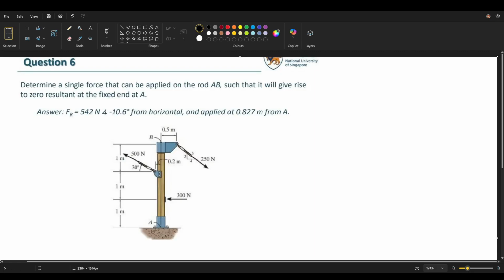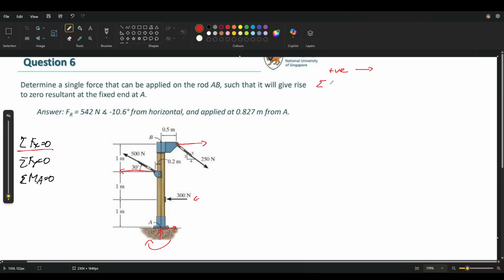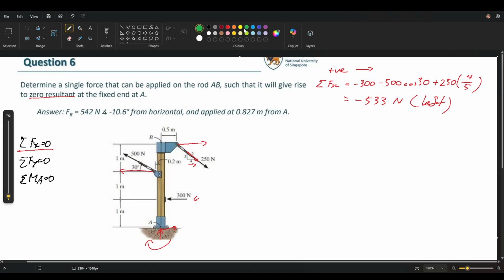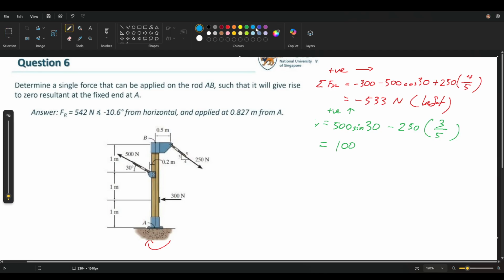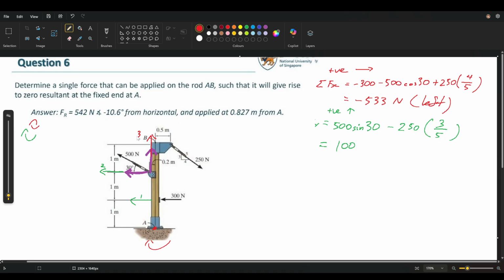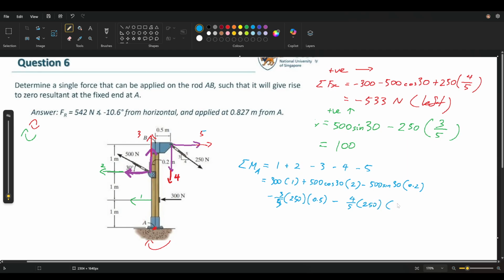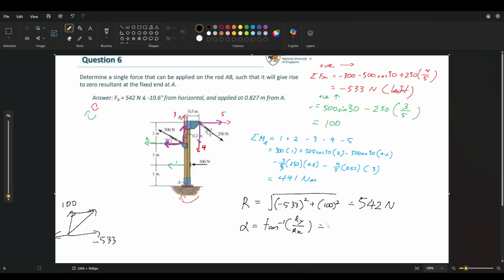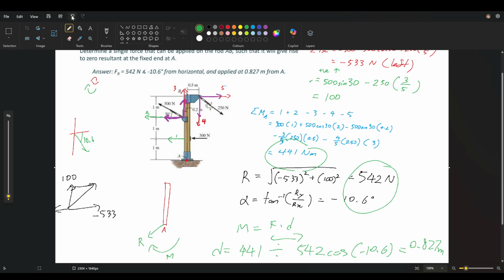ME1103 tutorial 1 Q6